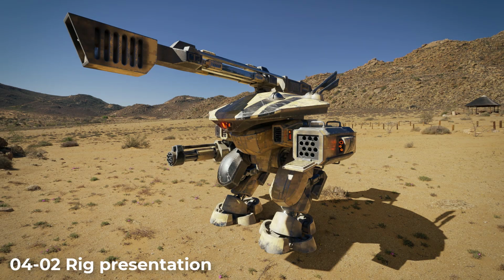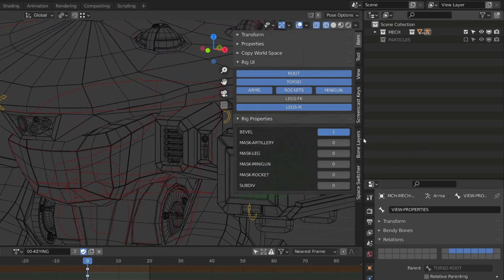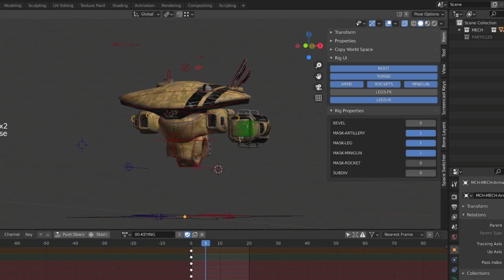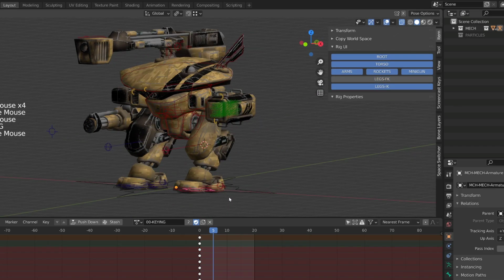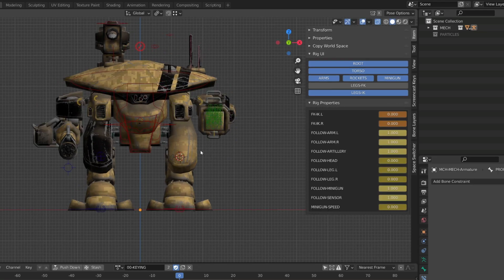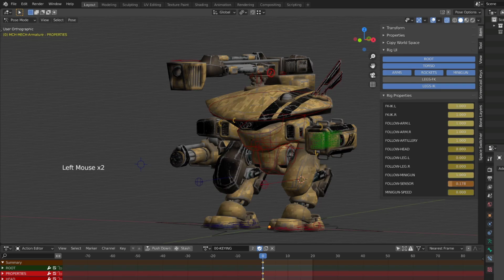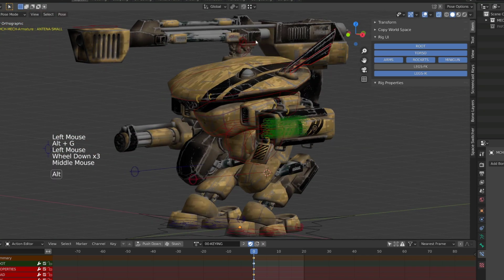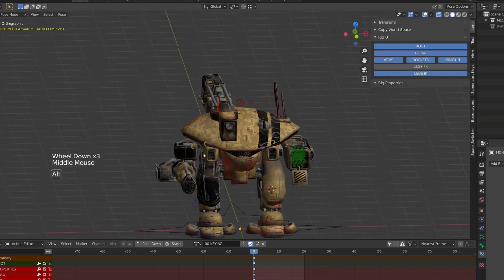04 02 Robot rig presentation